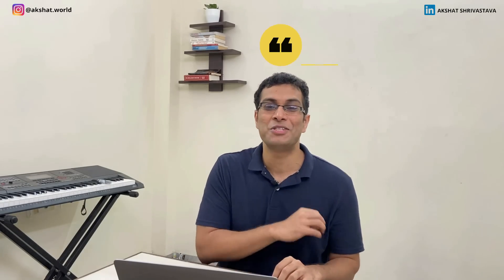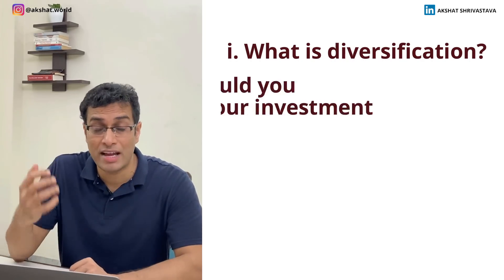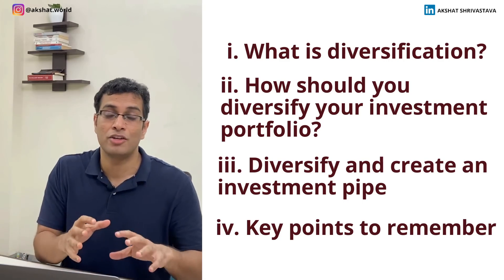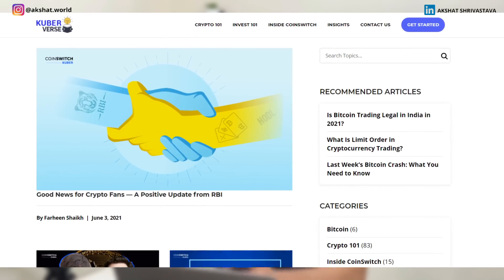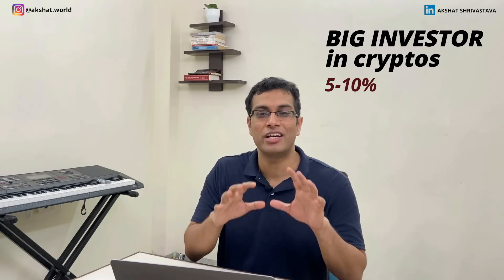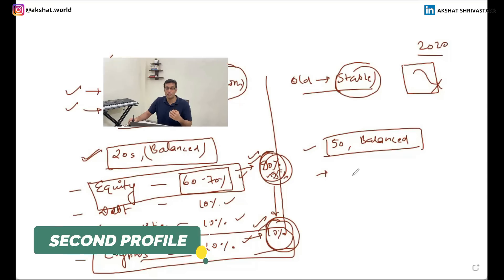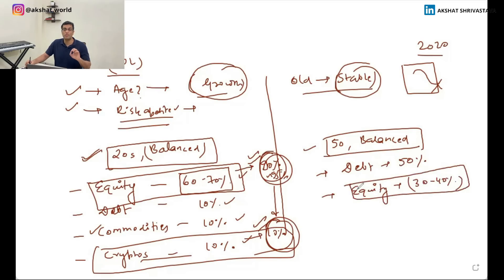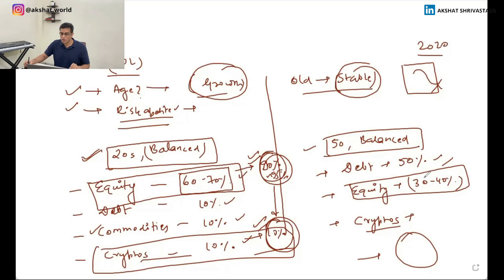Design a diversified portfolio by using STOCKS, DEBTS, Cryptos (Bitcoins!)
Download CoinSwitch Kuber with this link and get free Bitcoin worth ₹50 -
You might have heard the saying-
"Don't put all your eggs in one basket"
This saying has it's roots in literature but now it has become one of the KEY PRINCIPLES in finance.

But what does it mean? It broadly points out the importance of diversification.

In this video, I talk about why you must your investments. I outlay five major asset classes across which you can spread your portfolio, depending on the kind of investor you are. Further, I also design a broad outline for 2 CATEGORIES of investors - who are those? Watch the video till the end to find out. :)

0:00 Intro
02:06 What is DIVERSIFICATION?
05:54 Major asset classes
08:44 Designing your investment portfolio
13:39 Key points to remember